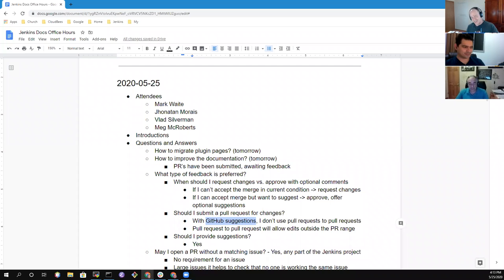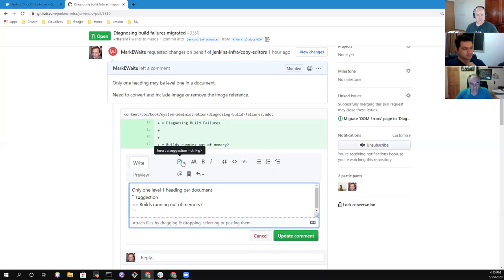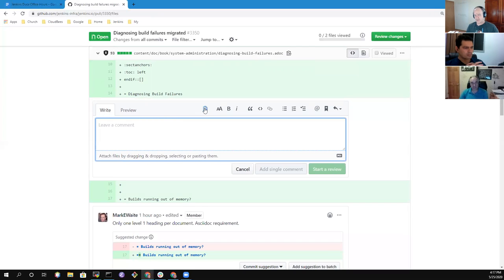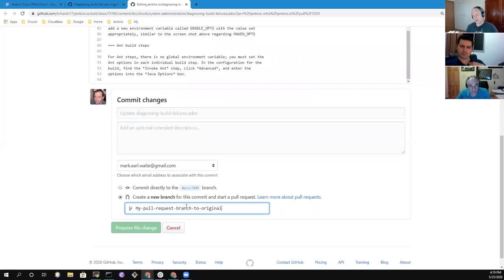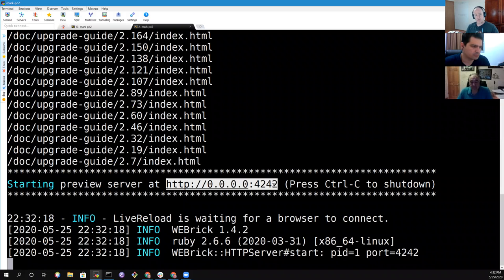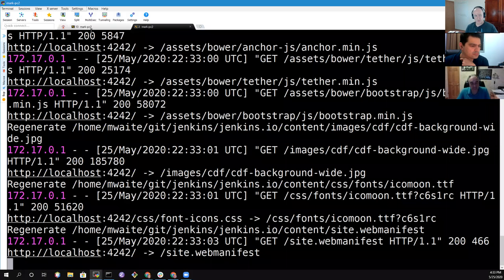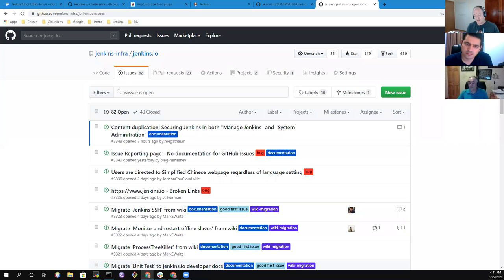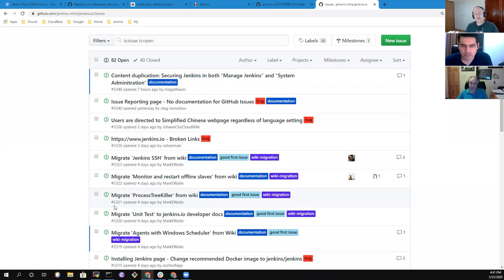2020 05 25 Jenkins Docs Office Hours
Office hours for the Jenkins documentation from May 25, 2020